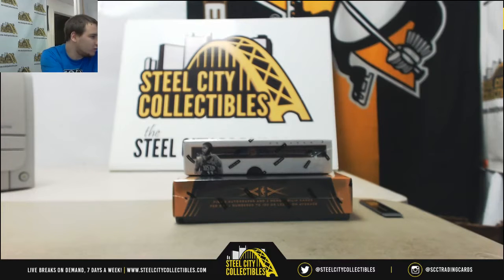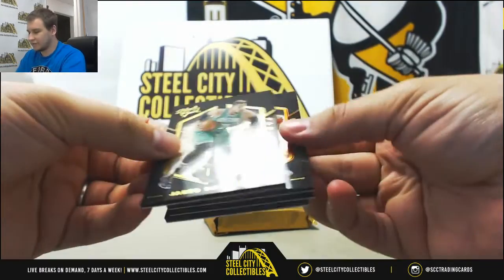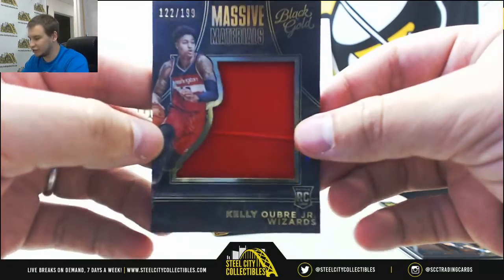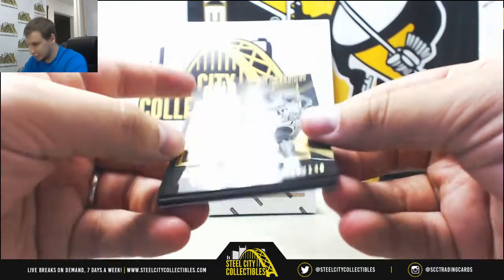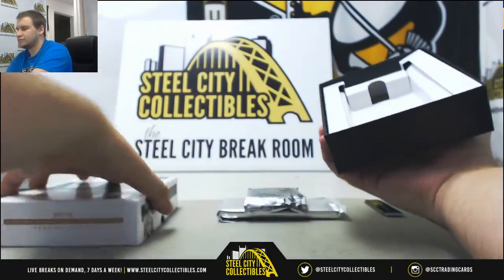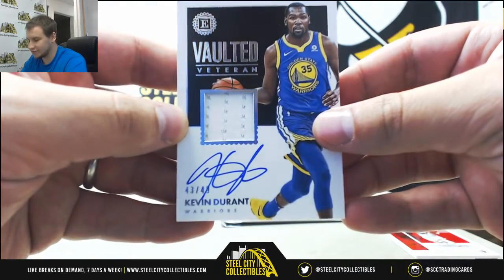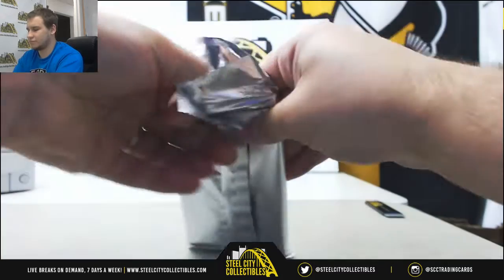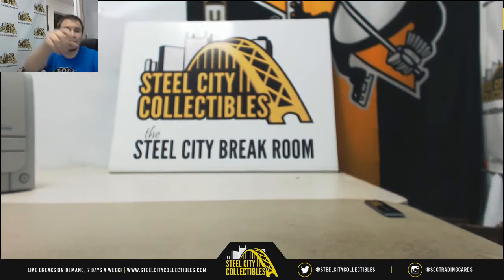Michael-(1) 2017-18 Panini Encased, 15-16 Black Gold BKB Live Break